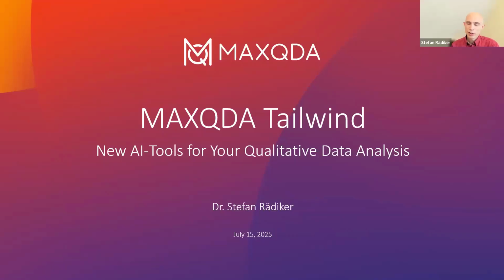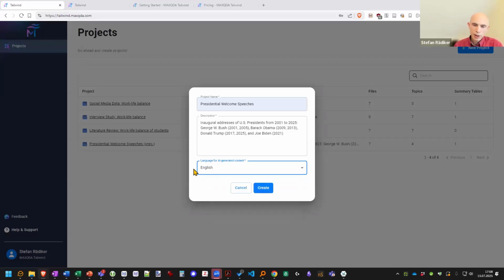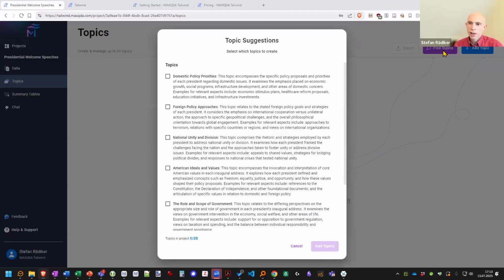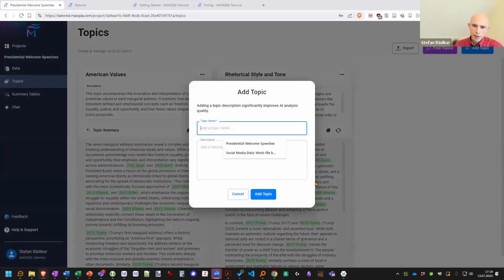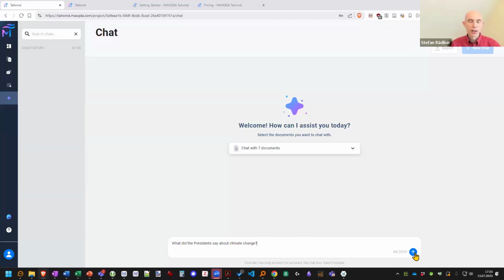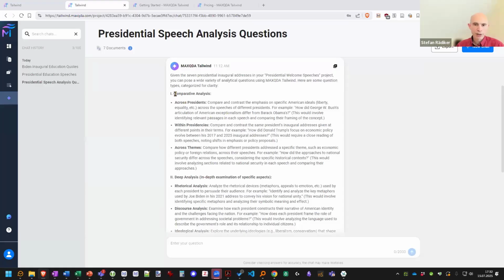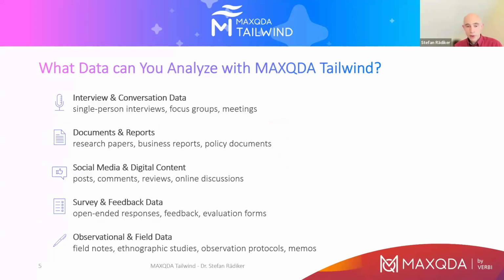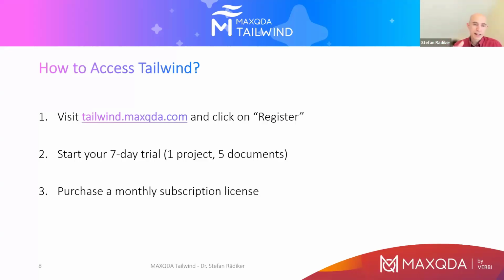MAXQDA Tailwind: New AI Tools for Your Qualitative Data Analysis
Discover how MAXQDA Tailwind, a cutting-edge web application, enhances your qualitative data analysis with new AI-driven tools for summarization, topic identification, and interactive data chat. This webinar will showcase how these AI tools can help you organize, analyze, and compare your qualitative data with transparency and rigor.

Key topics:
✅ AI-generated document summaries
✅ Automated & manual topic identification
✅ Thematic case comparison tables
✅ Interactive chat with your data
✅ Data security & privacy safeguards
✅ Licensing options

Join us to explore how MAXQDA Tailwind enhances your analytical workflows while maintaining traceability to your original data.